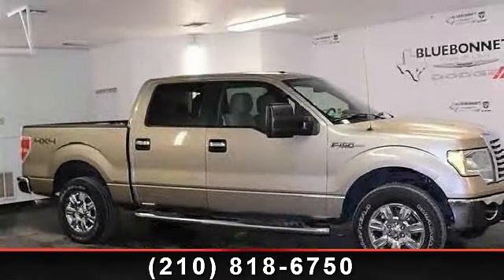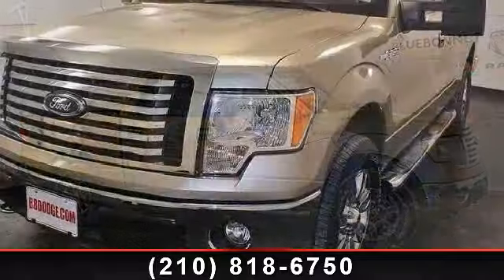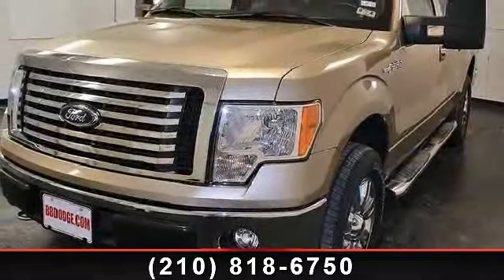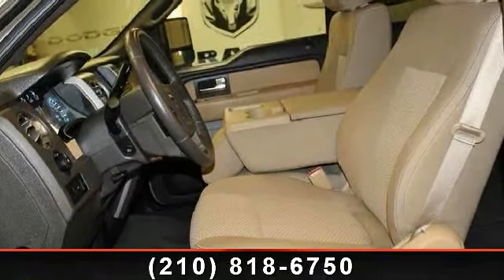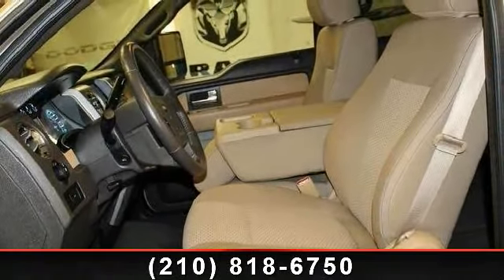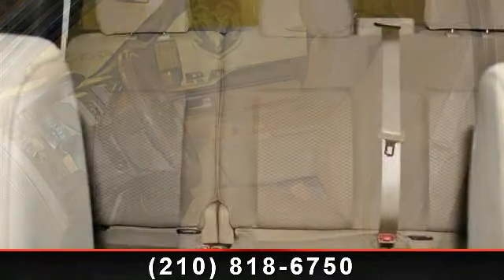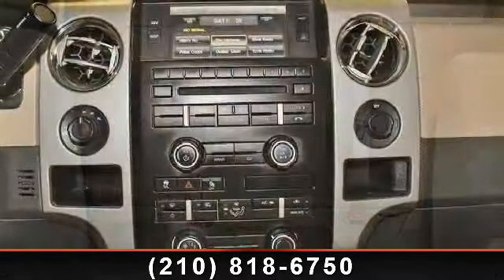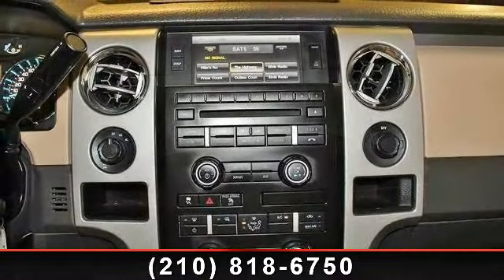2012 Ford F-150 - Bluebonnet Chrysler Dodge - New Braunfels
Turn heads in this LIKE NEW attractive tan 2012 Texas Edition Ford F-150 XLT 4x4 SuperCrew pickup that is still under factory warranty! This awesome Ford is loaded with nerf bars, MP3, SIRIUS XM radio, Navigation, a backup camera, key-less entry, alloy wheels, power seat, cruise control, and fold away back seats for storage. This is a smoke free truck and the interior is absolutely free of rips, odors, or abuse. This vehicle's powerful 5.0 LTR V8 FlexFuel engine is in perfect working condition for excellent towing capacity! There are no noticeable dings on the exterior, and the shiny extra clean finish makes this used auto look BRAND new. The tires have at least 3/4 of their life span left, and the LOW mileage represented is 100% accurate. With a smooth shifting automatic transmission and all power equipment working properly, each ride will be one of adventure and pleasure!?